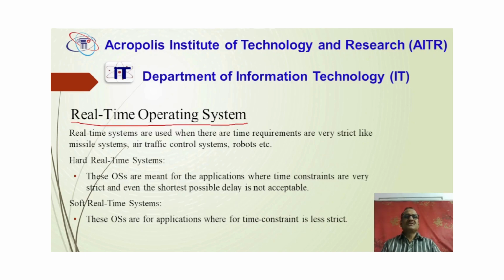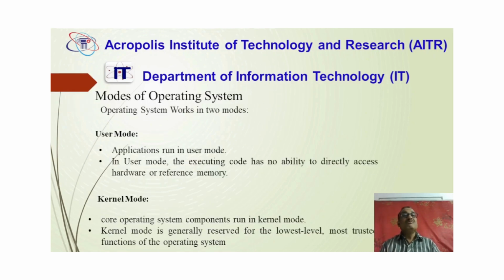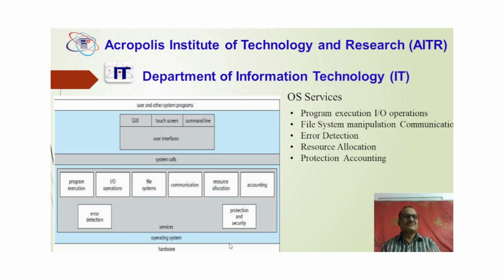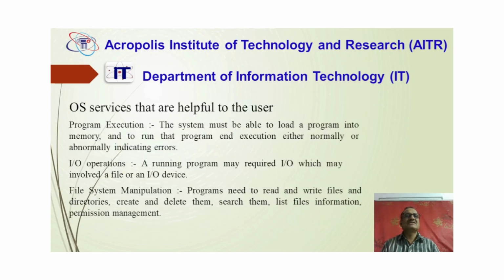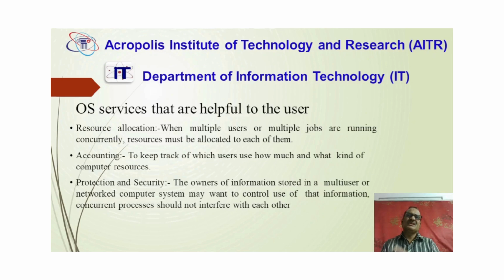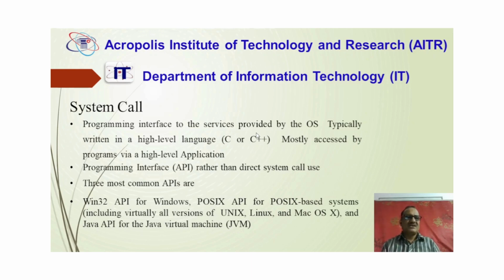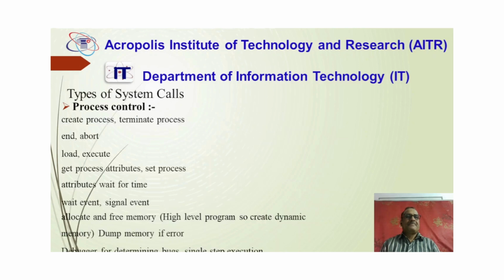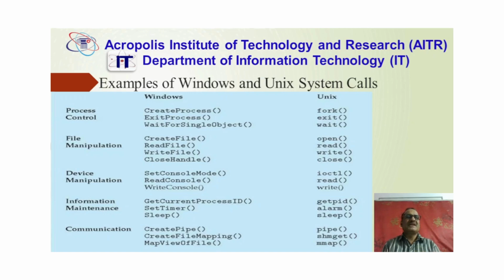OPERATING SYSTEM PART 2